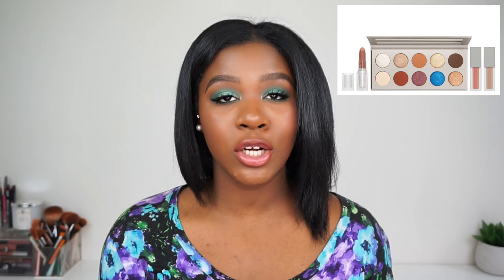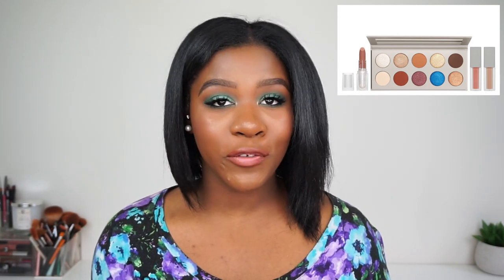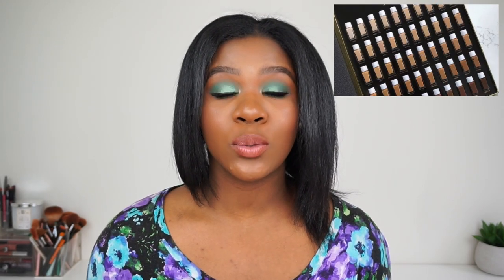Hot New Products! l Part II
Open..♡

KKW X Mario Eyeshadow Palette
Fenty Beauty Body Lava
Makeup Revolution Fast Base Foundation Sticks
Jouer High Coverage Creme Foundation
Mac Matte Fix Plus
Dose of Colors Set The Stone Cream Matte Eyeliner
KKW Beauty Conceal, Bake, Brighten Kit